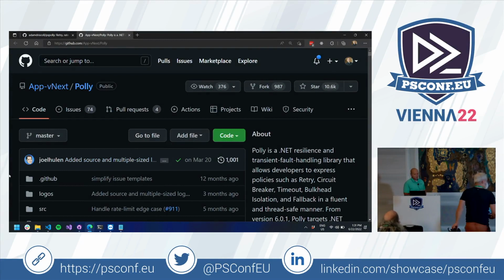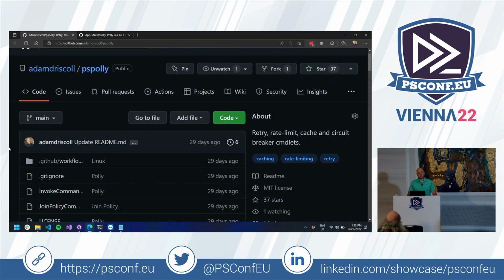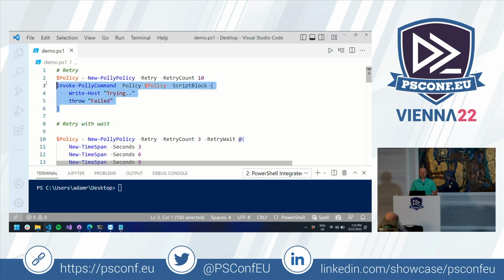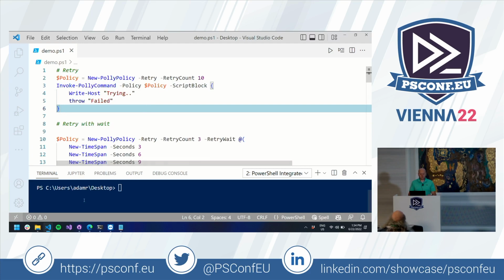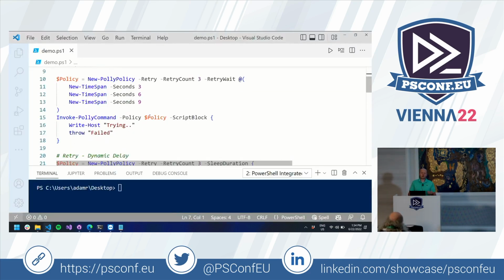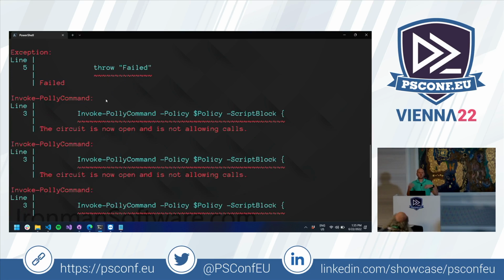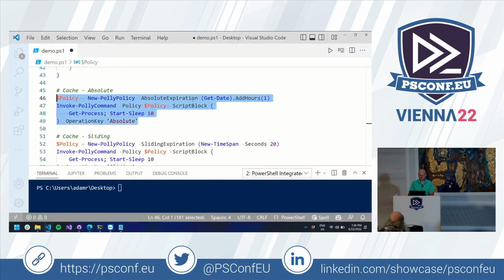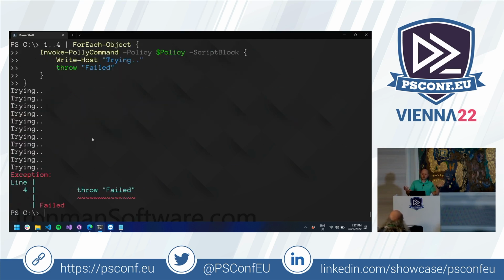Lunch Demo: PSPolly - Adam Driscoll - PSConfEU 2022